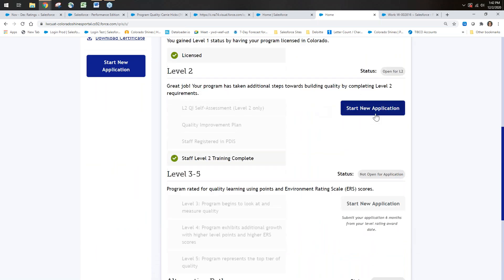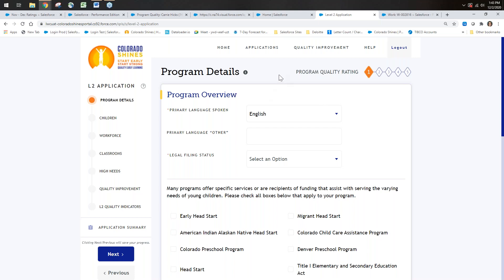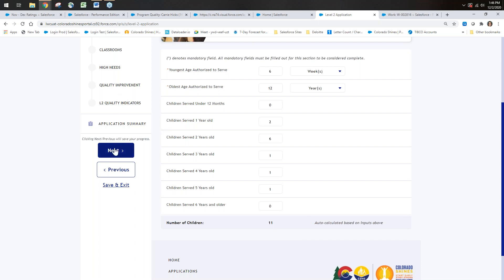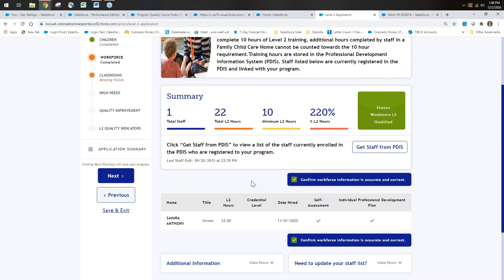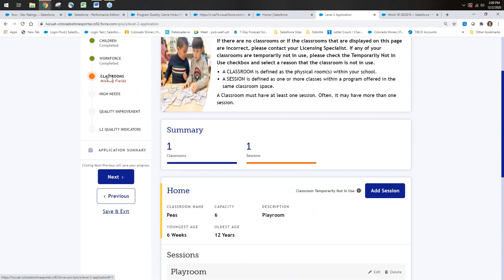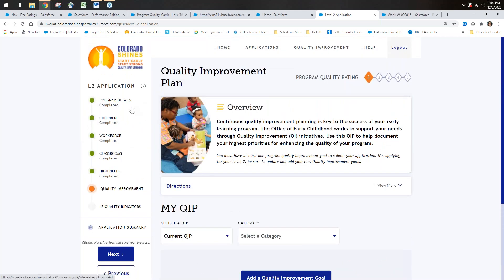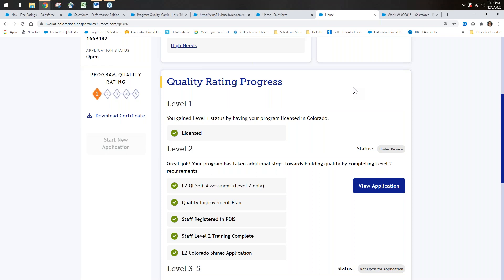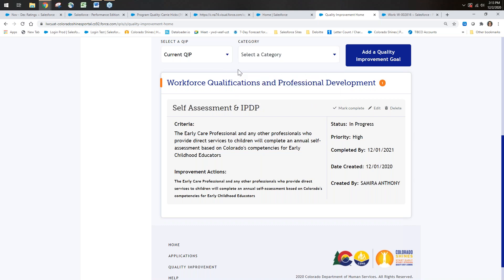Salesforce Lightning Overview Demo for all ECC Professionals